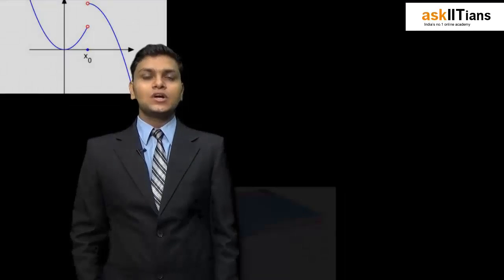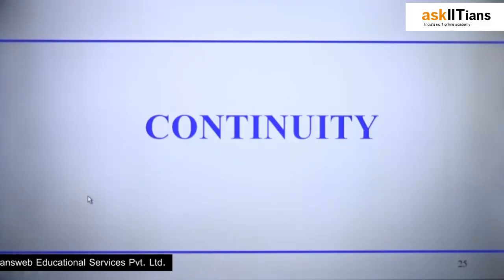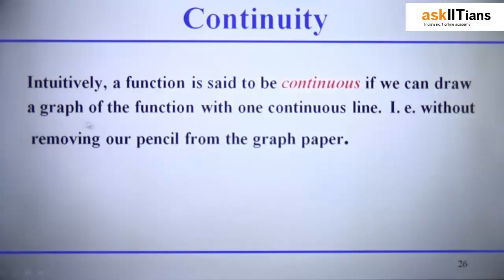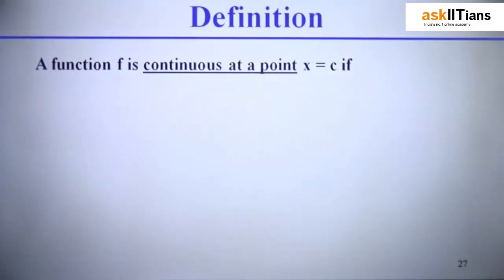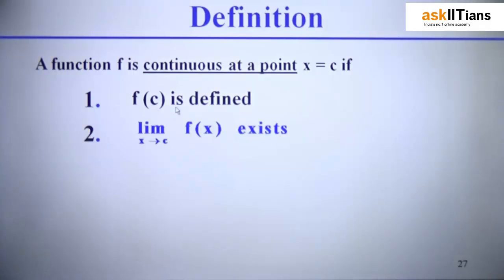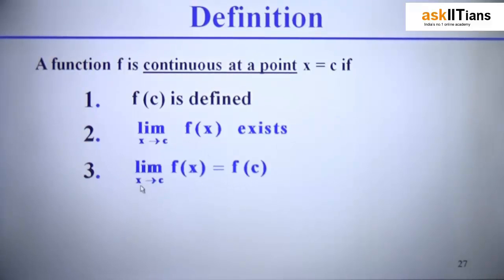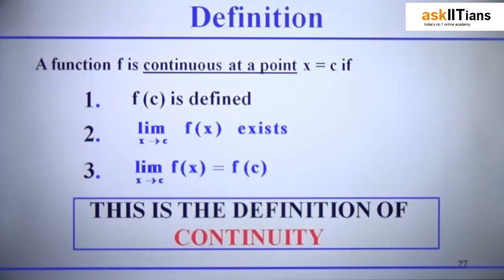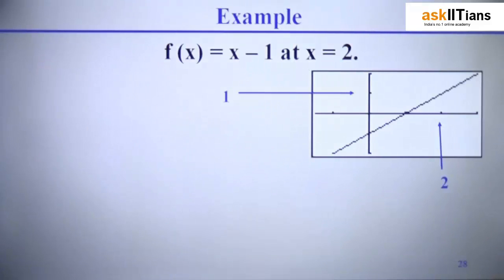Limits | Mathematics | Class 12 | IIT JEE Main + Advanced | askIITians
Sourabh Singh (IIT Patna) in this video deals with the basic concepts of Limits and continuity. The complete video is sub-divided in five parts as Limits,Finding Limits,One -sided Limits, Infinite Limits & Continuity .Every subtopic have been explained in detail with examples . The application of limits with functions ,trigonometry, sequence n series is also pondered over. The concept of Left hand Limit n Right hand Limit is used in the cases where single ended domain is encountered along with it examples bearing transformation of functions and other indeterminate forms is done thoroughly. The video is culminated with concepts of continuity and the related examples.

Chapter Name -Limits and Continuity
Prepared by - Sourabh Singh, IIT Patna, 3 Years of Exp., Maths
This chapter covers Limits ,  Finding Limits, One Sided Limits, Infinite Limits, Continuity,  LHopital Rule

Buy this chapter and get all these features in one package:

1 Test paper with Video Solution - To Test your knowledge and to learn as how to answer the questions in exams